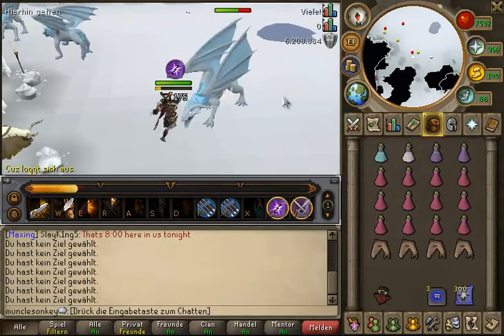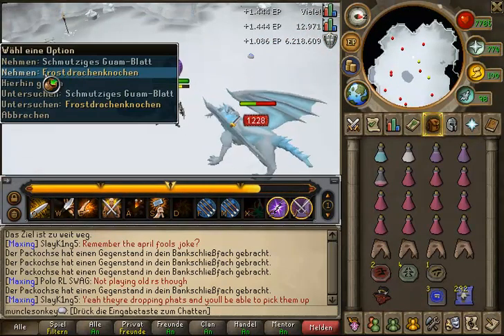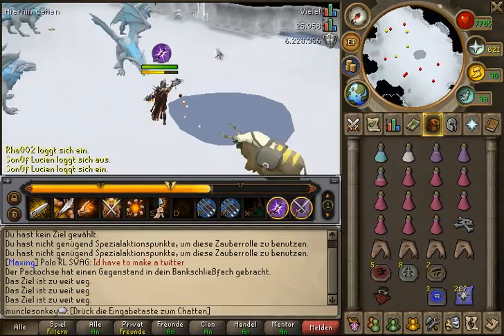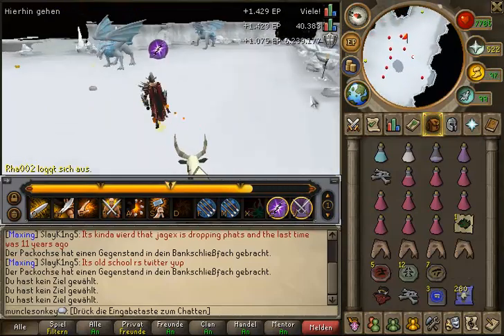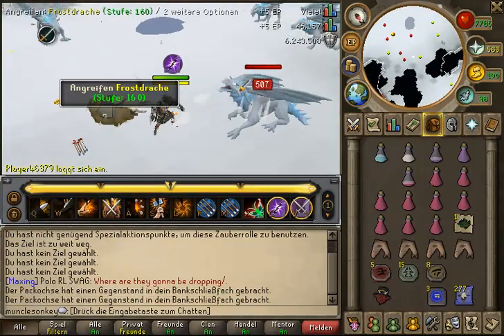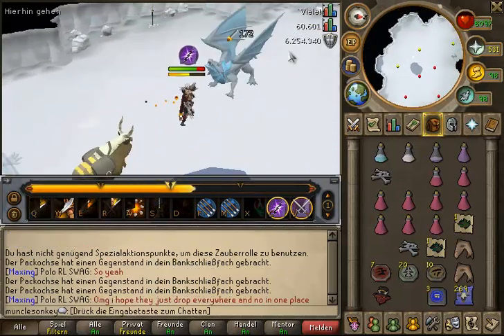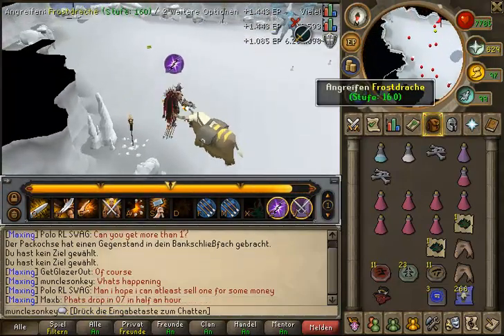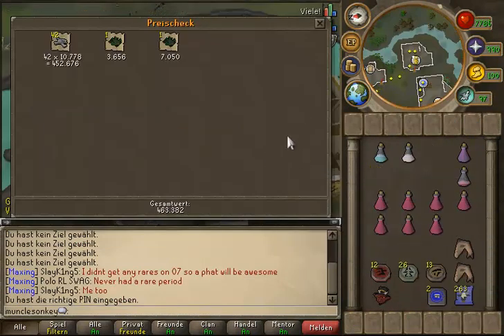Frost Dragons Guide - Experience and Money per hour! [Runescape 2013]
What to expect per hour at Frost Dragons with a Pack Yak and Chaotic Weapons. I recommend going on a German world to avoid botters, however, you can also get a fair amount of kills on a regular world. Time to get some XP and make some GP!